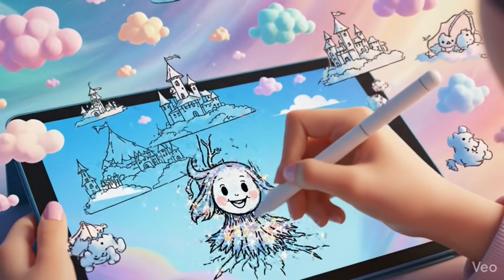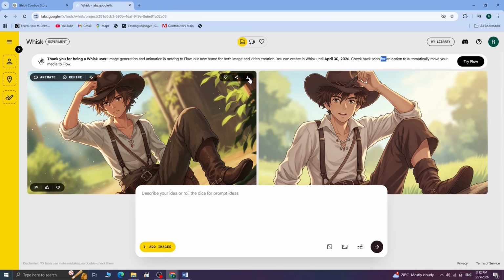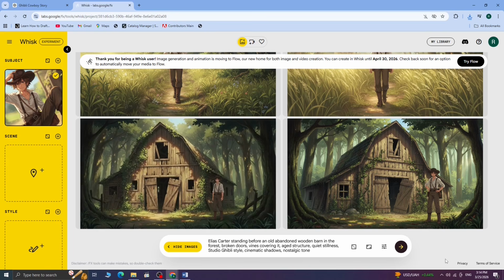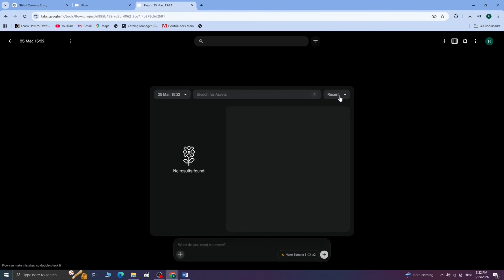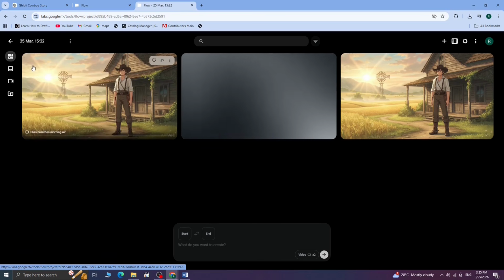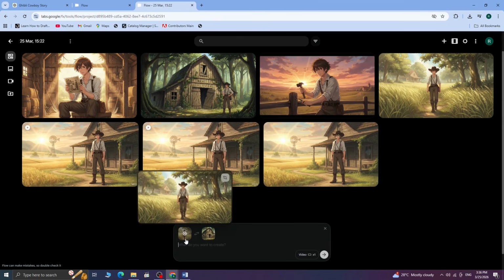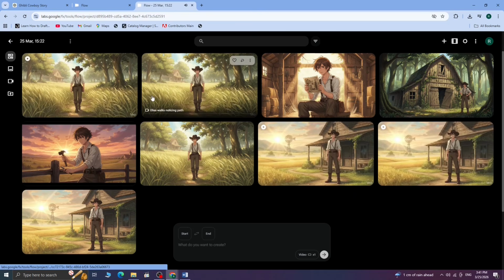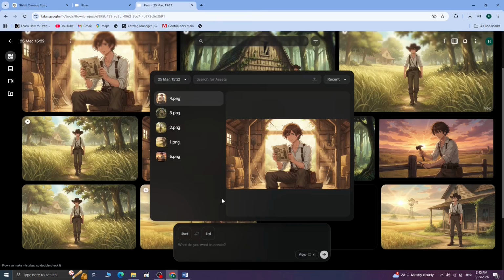Viral AI Animation Method (No Skills Needed) | Ghibli Style Video Creation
🖌️n this video, I’ll show you step-by-step how to create stunning AI cartoon videos, Ghibli-style animations, or any visual storytelling project using ChatGPT, Wisk, and Google Flow.

You’ll learn how to:
✅ Create a consistent AI character
✅ Generate cinematic story scenes
✅ Convert images into animated videos
✅ Add action prompts & dialogue
✅ Keep the same character across all scenes
✅ Create viral AI storytelling videos easily

This method works for:

Cartoon animations
Ghibli-style art

No editing skills required — just follow the workflow shown in this tutorial.

🔥 Tools Used:

Google Flow (Image to Video Animation)